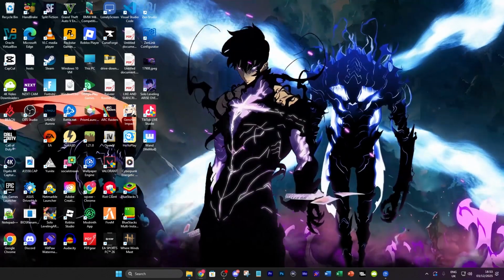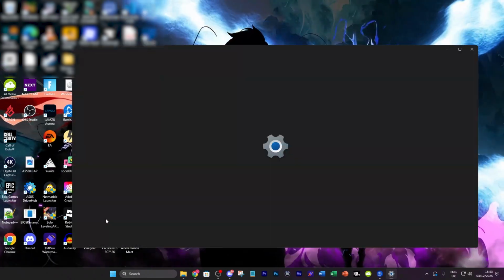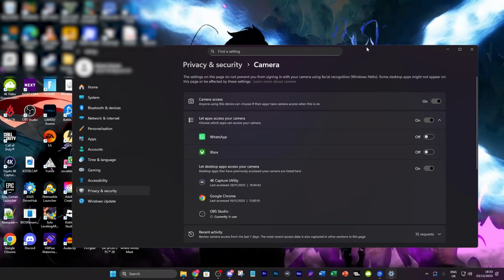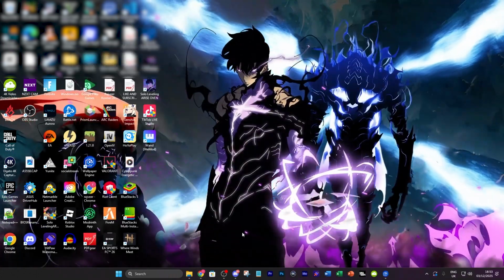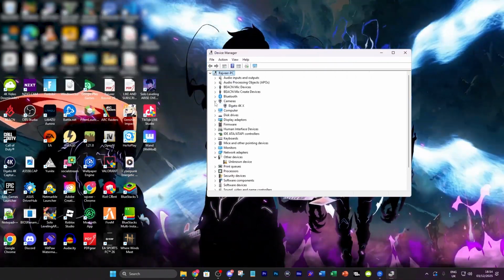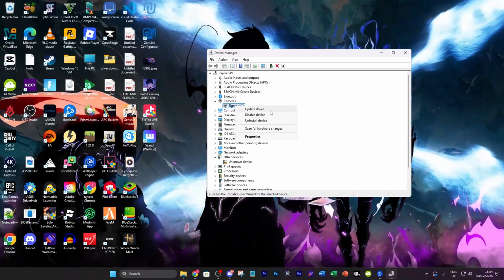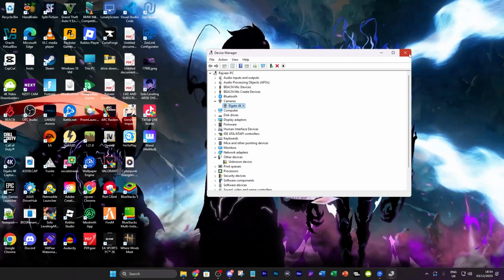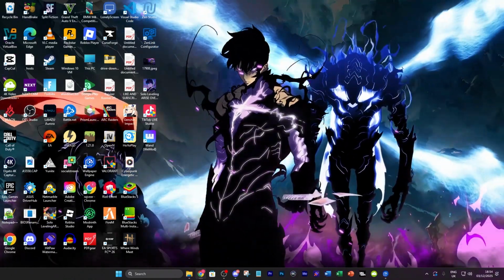How To Fix Camera Not Working On Asus Laptop - Windows 11 (Fastest Guide)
How To Fix Camera Not Working On Asus Laptop, Fix Camera Not Working On Asus Laptop